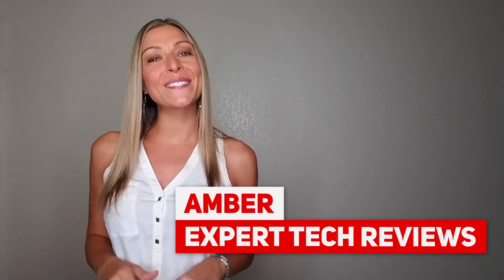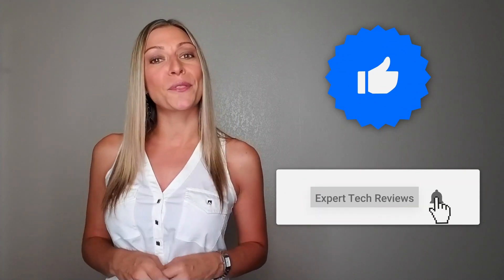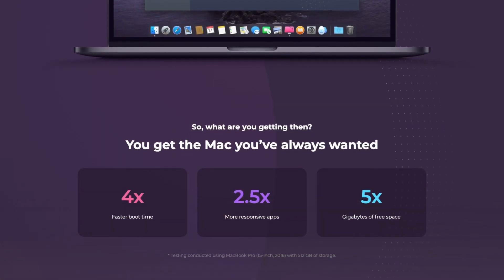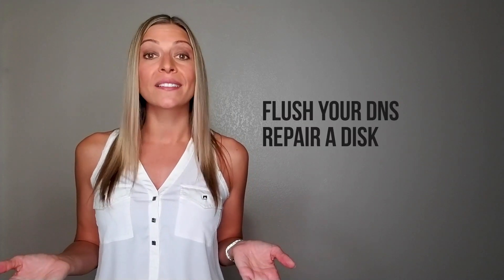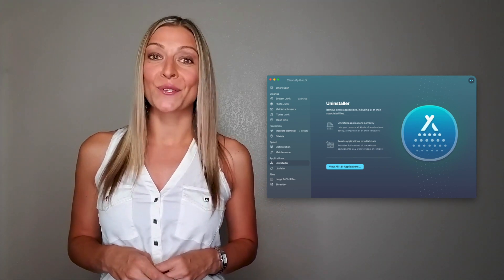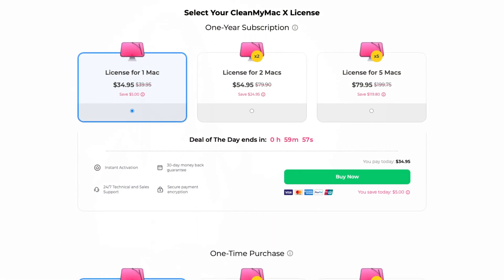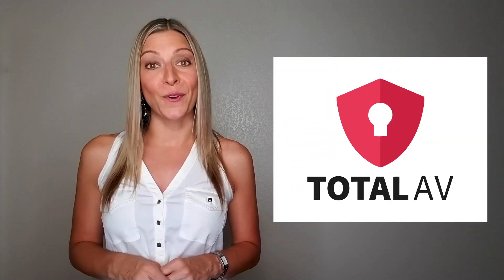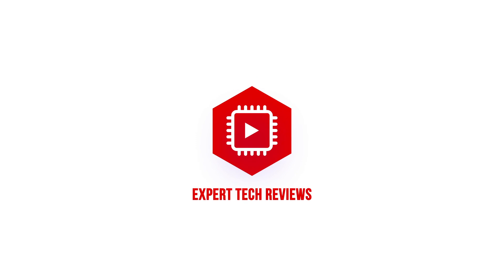How to Clean your Mac with CleanMyMac | CleanMyMac Honest Review 2023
Keep your Mac clean with Clean my Mac, get it

Alternatively, if you don't have the budget for it, you can download TotalAV for FREE

00:00 Intro
00:23 Access the best deals just for you
00:29 What is CleanMyMac software
01:29 Can malware attack your Mac device
02:06 What maintenance scripts feature
03:46 IS there an alternative software for CleanMyMac

I’m here today with an intensive review of CleanMyMac. MacPaw, the developer of CleanMyMac, has listened to user feedback and continues to try and innovate the market with CleanMyMac.

CleanMyMac is a Mac cleaning software used by 5 million people. If you want to get rid of unwanted programs, fire up CleanMyMac and it will work to find which programs are slowing down your computer.
If you don’t use your computer every day, you probably won’t need to use this program often.

But if you’re computer savvy and like to maintain your system, you can free up space and increase your computer’s speed with CleanMyMac. When we fired up this program, it founded a lot of cache files and language files that were taking up space.

If you’re short on space, you can free up a lot of room by clearing out Dropbox, iTunes and other cache data. The built-in database has a filtering list that finds files that take up space, but it never recommends deleting personal files that you can’t retrieve. Your photos, docs and other files are safe.

The gigantic files that slowly start expanding in size and are 100% replaceable are the pesky ones that you can have CleanMyMac remove.
But file-cleaning is just one of the four main features of the app.

Malware scanning is the second major feature, and yes malware can attack Macs, too. CleanMyMac does a lot of things, and the developer added in the malware, spyware, adware, miner and worm scanner into the platform a year or two ago. The scanner makes it easy to remove malware and protect against a variety of vulnerabilities.

And... Yes, I almost forgot. There's a privacy feature that allows you to remove your browsing history along with all traces of your offline and online activities. No one but me uses my Mac, so I never use this feature, but it may come in handy for all of the people watching this review that browse the Dark Web and would rather not have anyone view their browsing activities.

Maintenance scripts come next. I love these features because I always forget which scripts to run on my own. Built-in scripts help you flush your DNS, repair a disk or rebuild your Spotlight index. You can also view all apps that boot with your Mac.

Finally, there’s a new neat feature that is under the update tab. You can choose to update all of your installed apps with a click. or you can uninstall all of your apps.

Non tech-savvy users will enjoy the simplicity of CleanMyMac. Advanced users will find that CleanMyMac has most of the tools they need to keep their Mac up and running smoothly.

A lot of utilities perform similar functions to this app, including Hazel and DaisyDisk. You may find that having to juggle fewer tools is the better choice for you and speeds up your Mac maintenance. Or you may be overwhelmed with CleanMyMac and decide that it’s not a great choice for you.

For me, it’s nice and convenient to have most of my main maintenance tools built into one program. CleanMyMac also has a very sleek, clean interface that helps streamline your maintenance tasks. The app itself runs great, but there are a few things that I want to bring to your attention.
I think the base cost of the app may keep some buyers away, but it’s really the updates that are a concern. Major updates will cost around $40, and that’s high when there aren’t many features added. You don’t have to upgrade, so this might not be a big issue for you.

CleanMyMac is a great tool, and it’s a tool that’s a lot like CCleaner for Windows. I recommend giving it a try and keeping it on your Mac for those times when you want to free up space. But I have learned that a tool that does everything isn’t always the best at everything.

Mainly, protecting against viruses and malware is more effective with a dedicated antivirus.

TotalAV is free, so it’s a great option for anyone trying to beef up their Mac’s security with free tools. TotalAV offers high-end security features, including virus, adware and malware detection and removal. A firewall is included, and there’s real-time protection. There’s also an optimization feature to clear up disc space and memory.